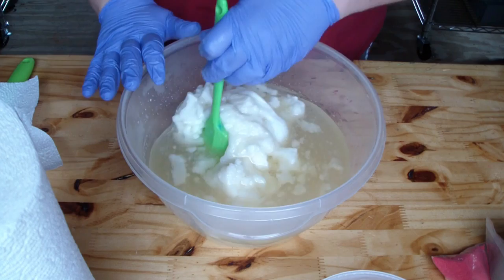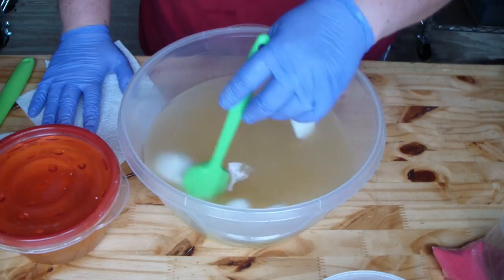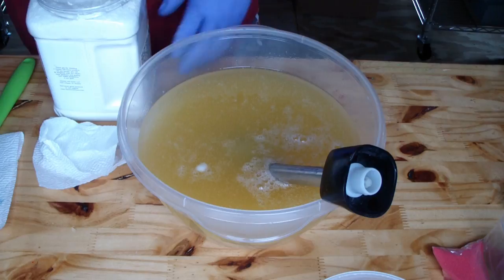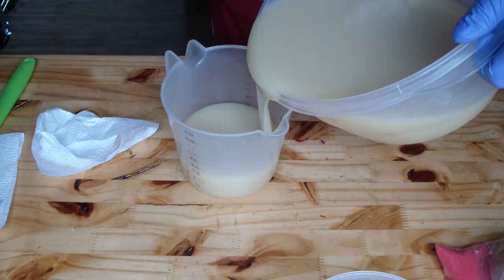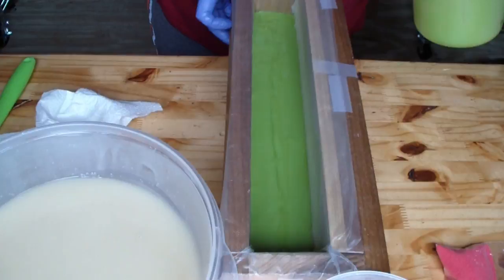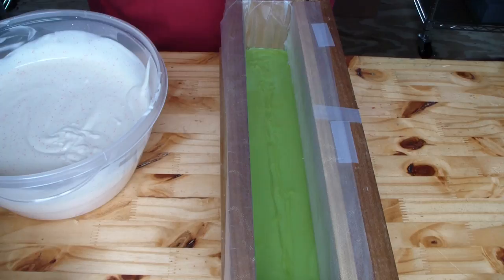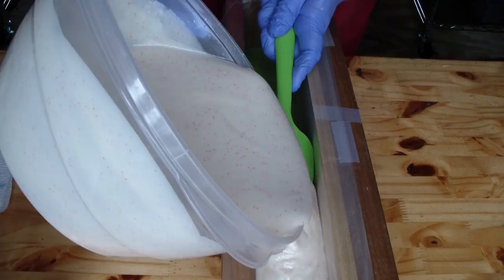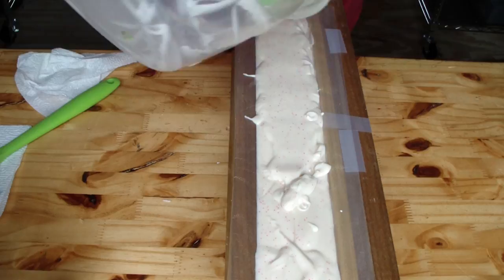Making & Cutting Fresh Raspberries Soap